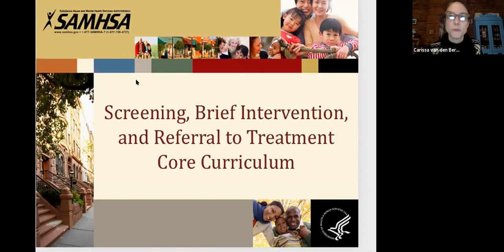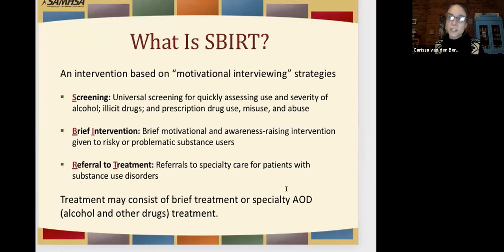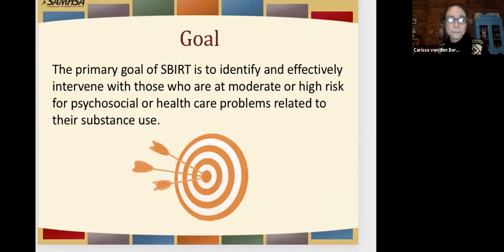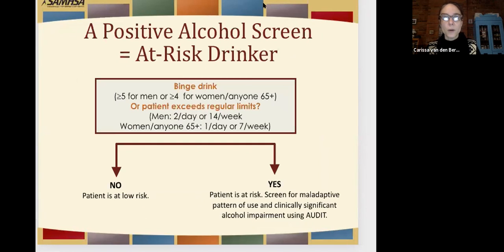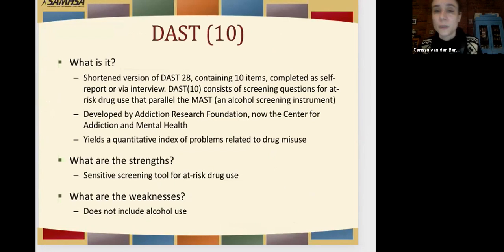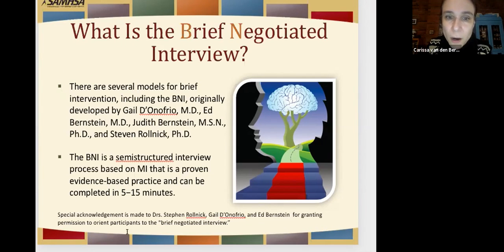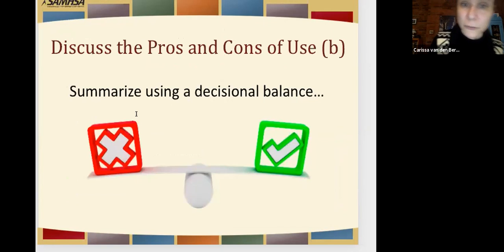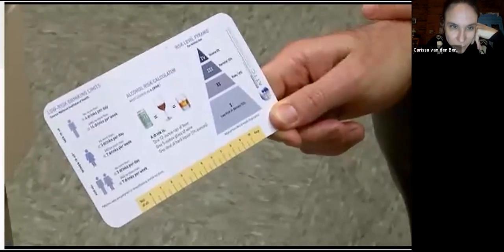SBIRT, Carissa van den Berk Clark, PhD, LMSW